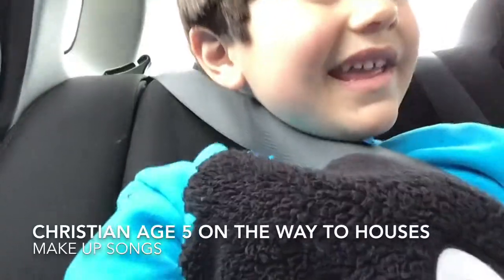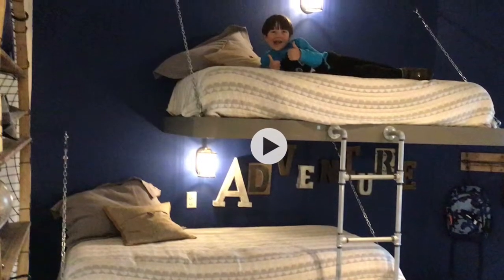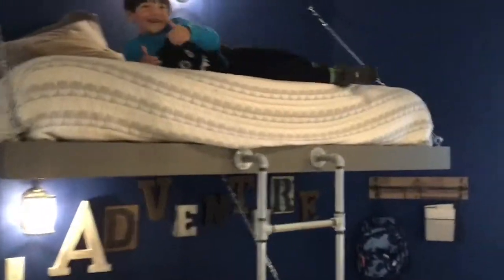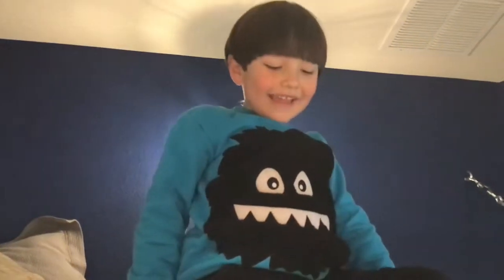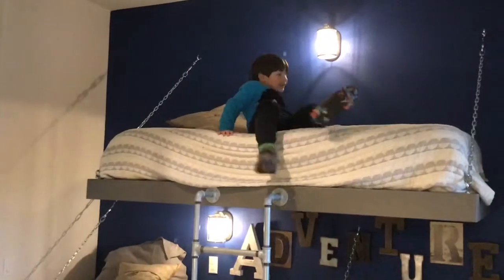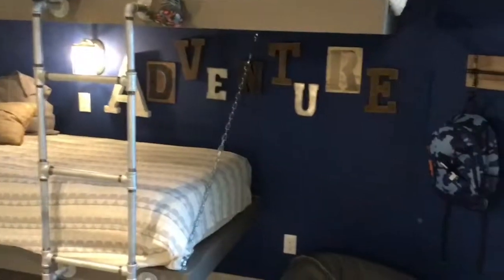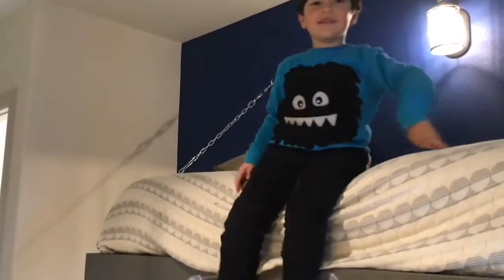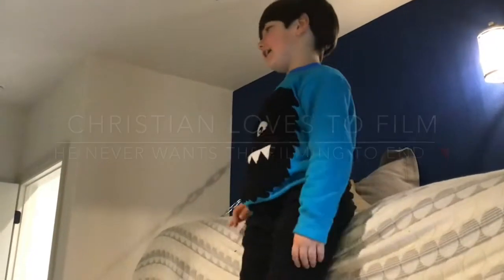boys dream bedroom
My boys loves Pirates, loves adventure, they love anything they can climb on and this room fits them to a T!
We had the hardest time getting my boys to be willing to leave this model home as this room just was so right for them ❤️💕🤠🍩👍
Come join us on instagram :Foochiwawaw